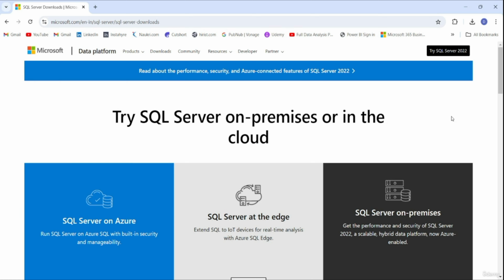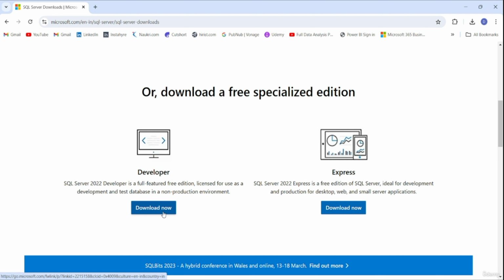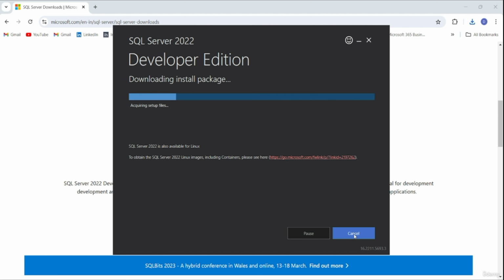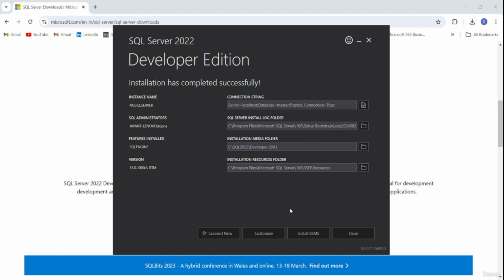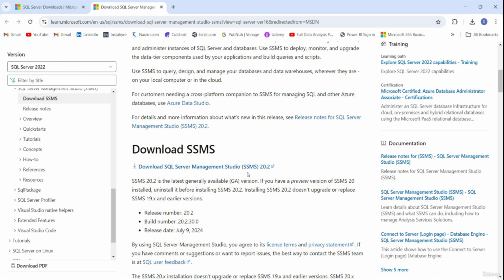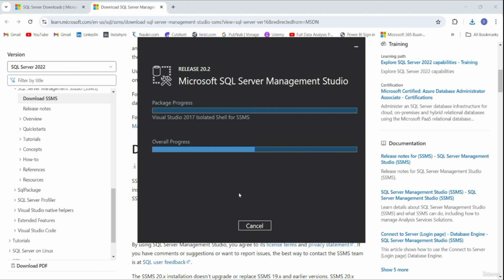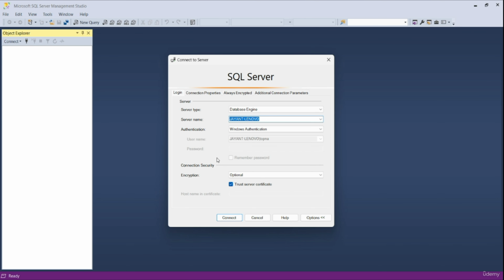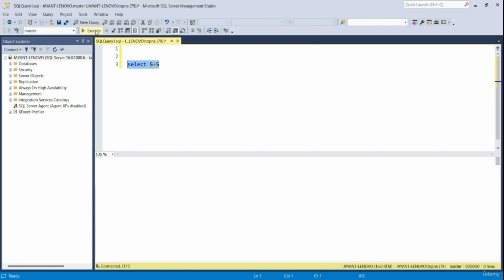How to Download & Install SQL Server | Step-by-Step Guide for Beginners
In this video, you'll learn how to download and install Microsoft SQL Server on your Windows machine. Whether you're a beginner or just need a quick refresher, this step-by-step guide will walk you through the entire process including SQL Server setup and SQL Server Management Studio (SSMS) installation. Perfect for students, developers, and IT professionals looking to get started with SQL!